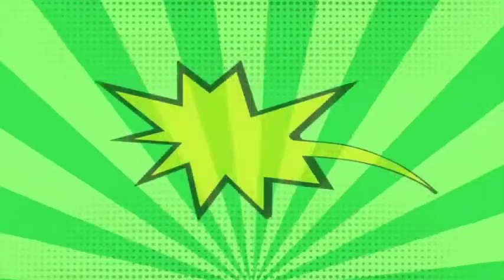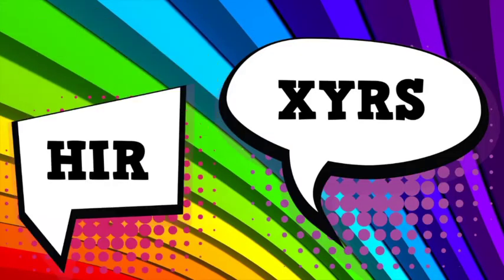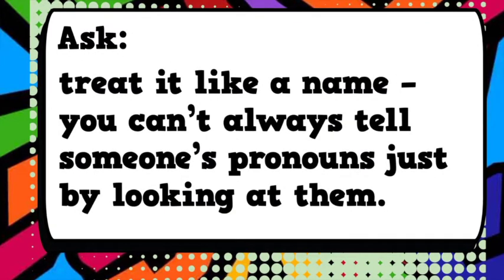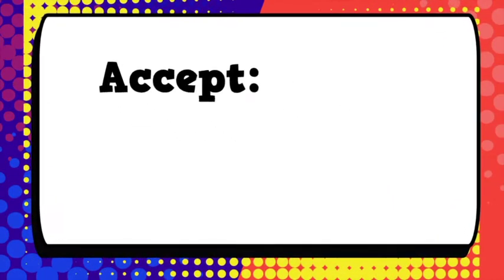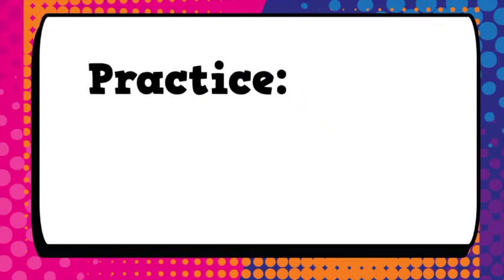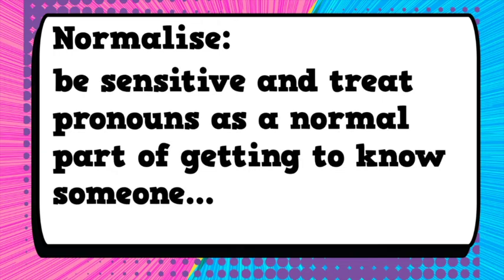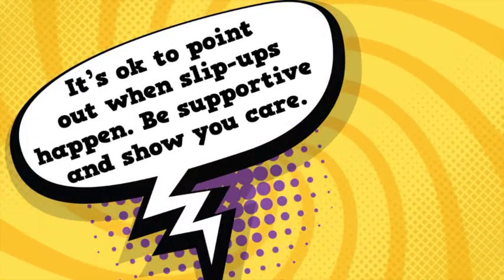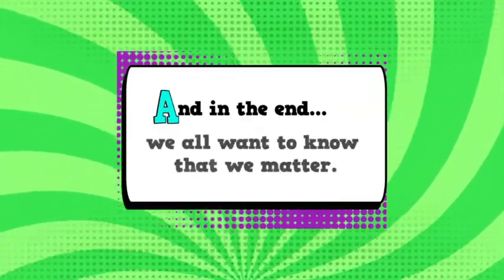Proud To Be- Let’s Talk about Pronouns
Let’s Talk about Pronouns. And why they are important

🎥🎞️ Proud to be / Beyond The Labels of Me cast member Caolan helped us create this helpful video about pronouns.

Proud to be / Beyond The Labels of Me will be performed for @Foyle Pride on Friday August 28 at 8pm.

ComeWatch these stories and experiences from the LGBTQ+ community through the lens of place, identity and conflict.